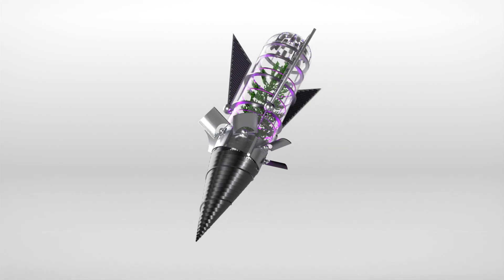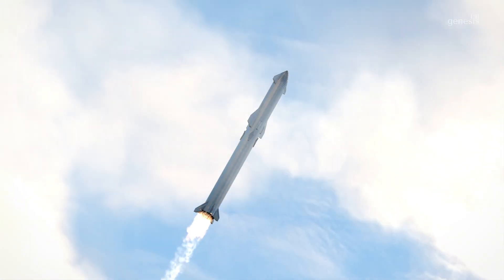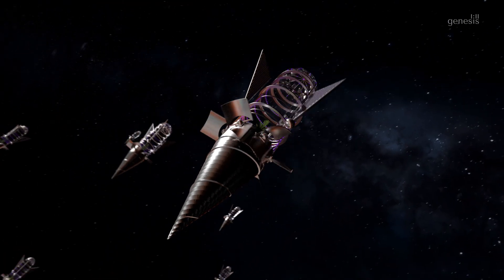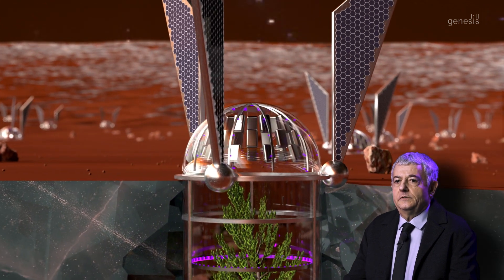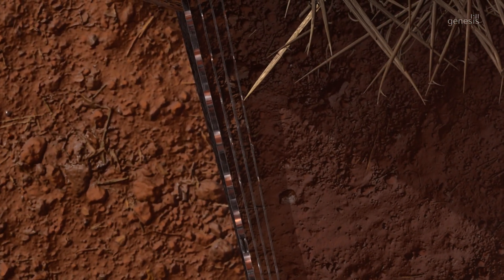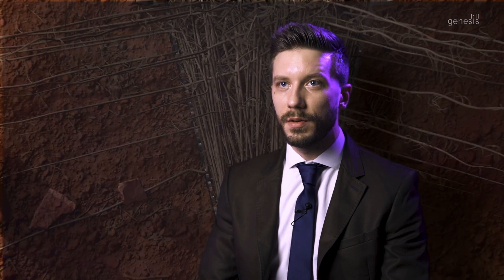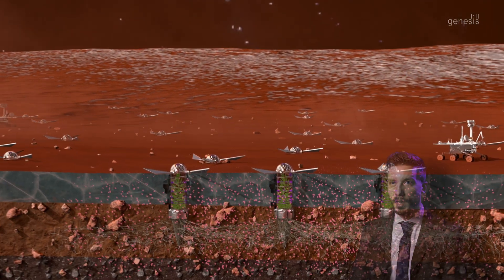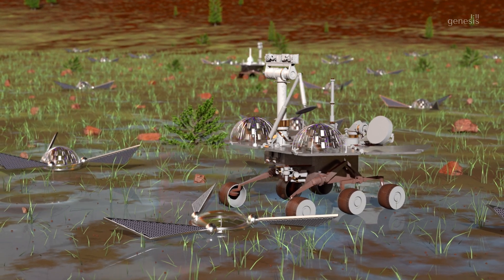Introducing Genesis 1:11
Genesis 1:11 from Genesis Sustainable Future Ltd.

Genesis1:11™ is a distant places plantation and forestation-supporting high-technology strategy including but not limited to semi-capsuled ecosystems and various physical and precision software tools making it possible to inject Earthly soil microorganisms and to grow plant roots into extraterrestrial soils contributing to a sustainable future for the humankind in remote places (especially terraforming Mars) having extreme climatic and environmental conditions.

References:

Mátyás, B. “Genesis1:11” DRC Sustainable Future 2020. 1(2): 86-93. DOI: 10.37281/DRCSF/Genesis1:11

Crane, L. (2019). Destination: Mars. New Scientist, 242(3234), 38–43. doi:10.1016/s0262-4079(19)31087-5

Mátyás, B.; Bautista, G.; Szarka, M.; Serrano, V.; Morales Arteaga J.; Loja D.; Yaguana, S.G.; Gómez, F.
and Ramírez-Cando, L.J. (2018). “Decision support algorithm for the selection of analytical methods in organic compounds detection for future extraterrestrial exploratory missions,” ELECTROPHORESIS, 39: 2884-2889. doi:10.1002/elps.201800215

NASA (2020) (Retrieved on: 4 September, 2020) http://
mars.jpl.nasa.gov/msl

Video producer: Zénó Szentirmai